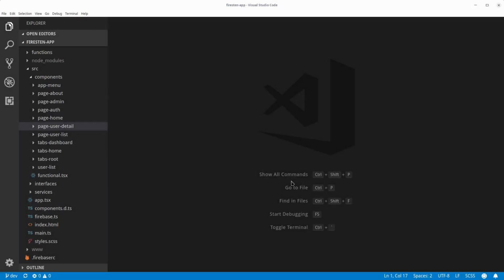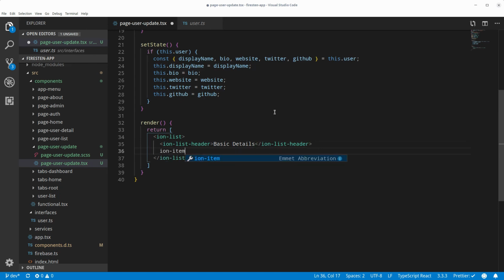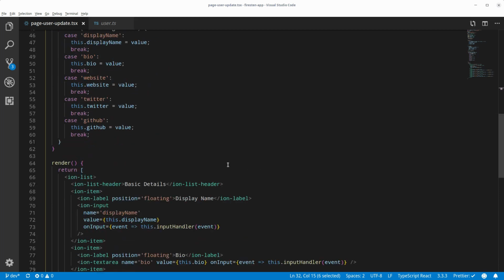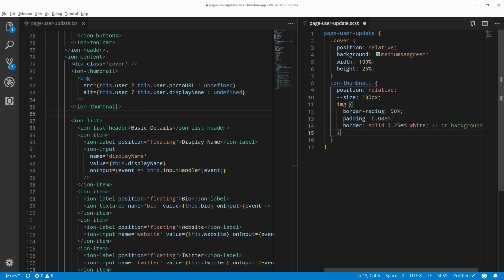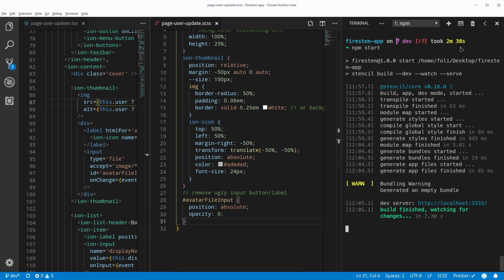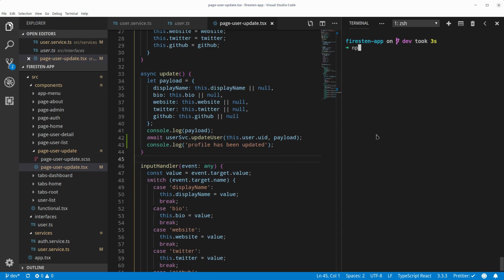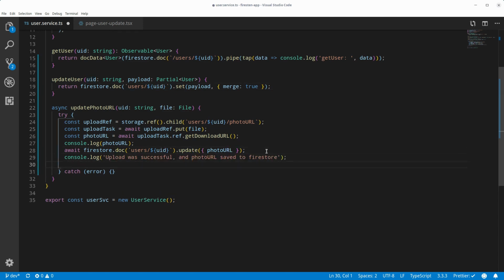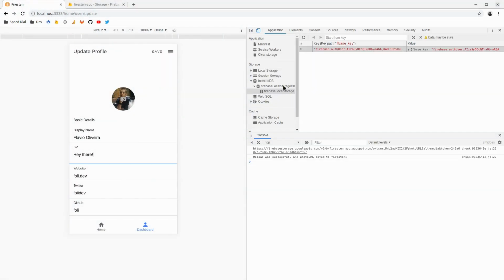5.7 Building applications with Stenciljs/Ionic and Firebase - User Update